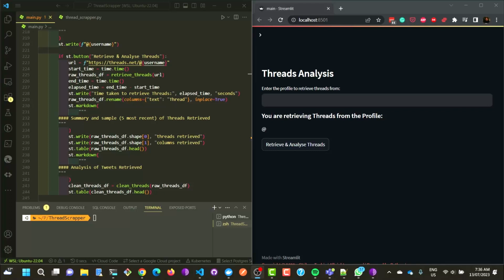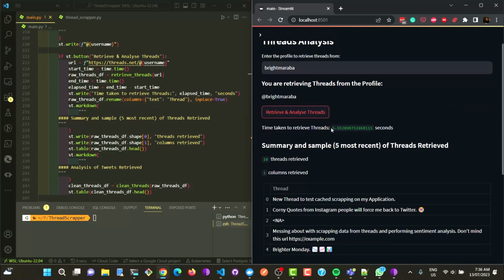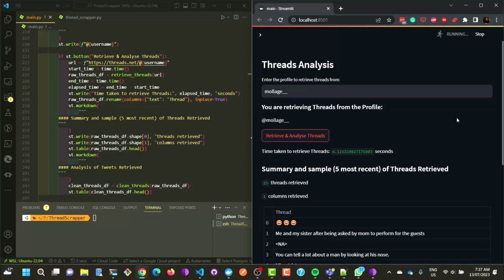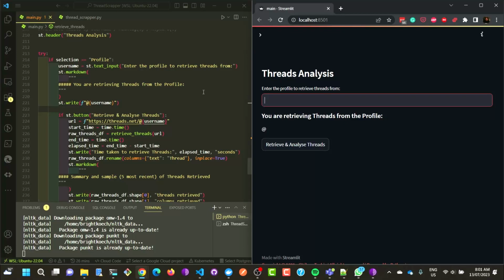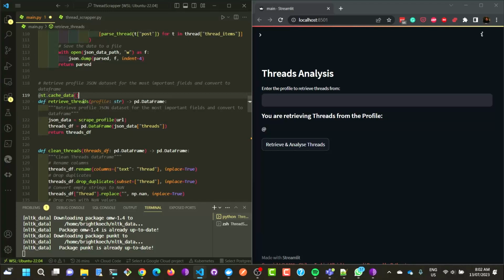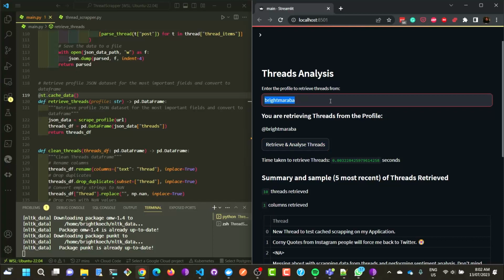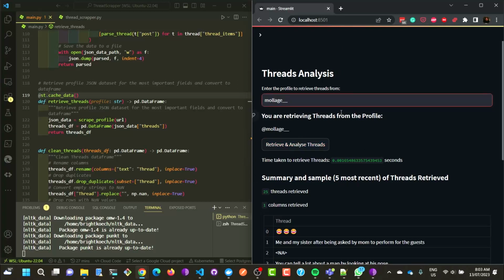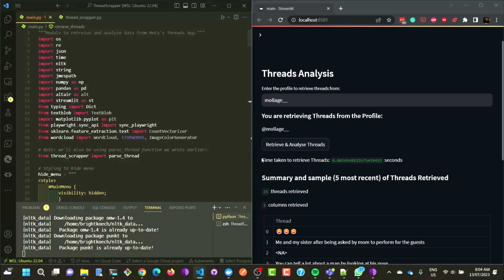Demo: Caching Data with Streamlit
A short demo of an application I am building to retrieve and analyse data from the Threads App from Meta